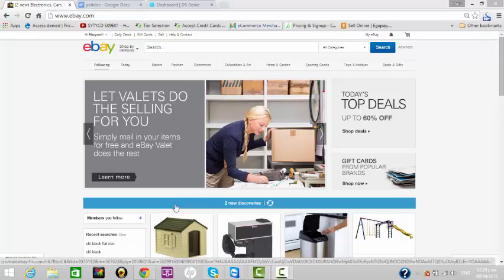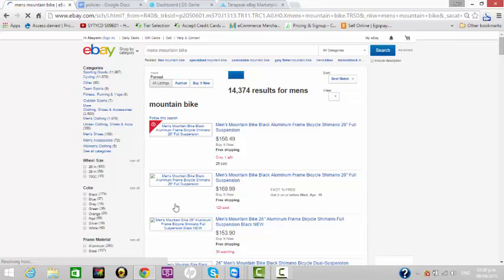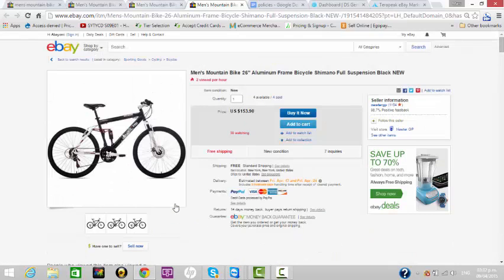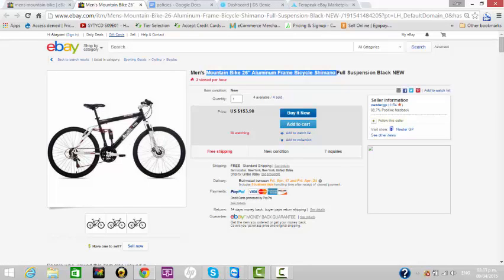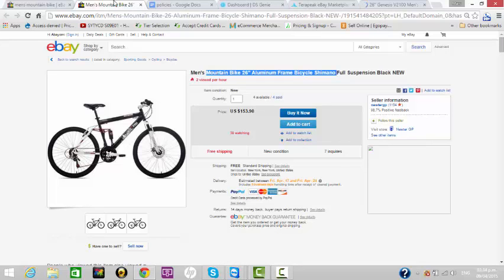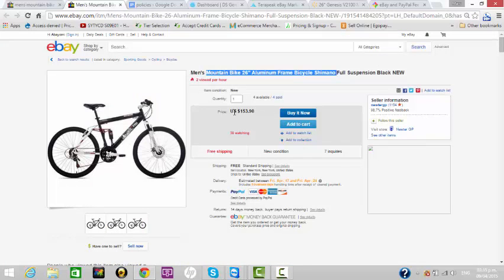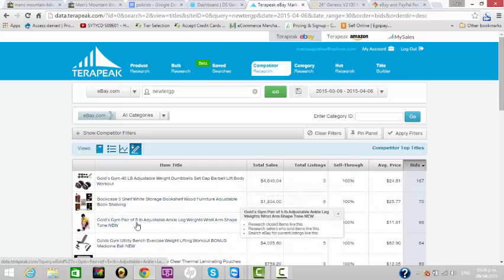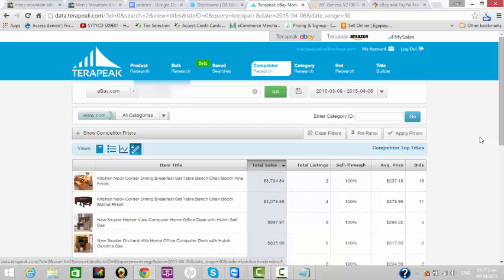Finding items to dropship on ebay using terapeak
This is just a very quickly done video or tutorial on finding items to sell, or dropship on ebay using terapeak